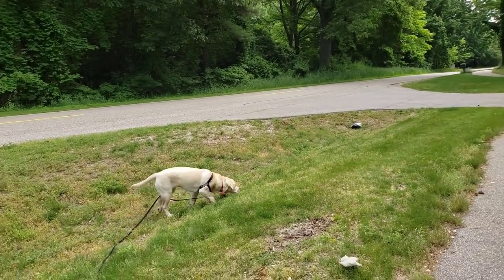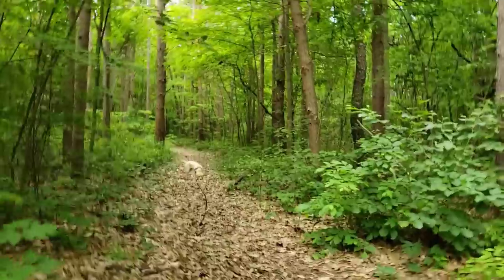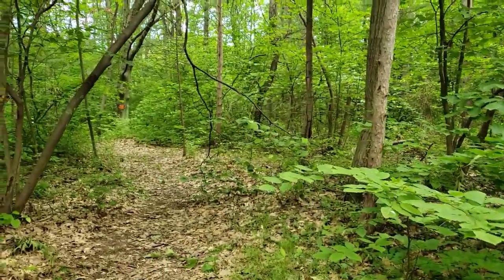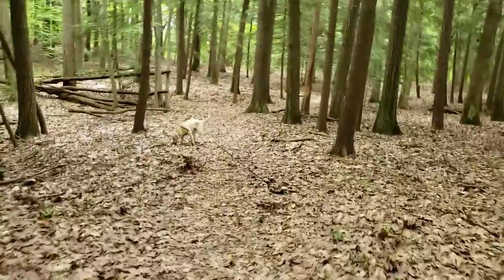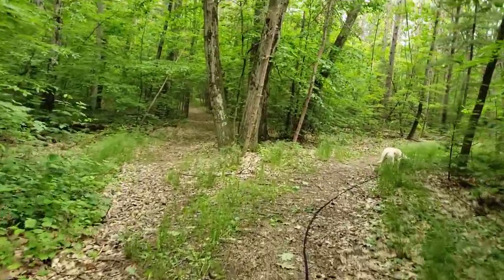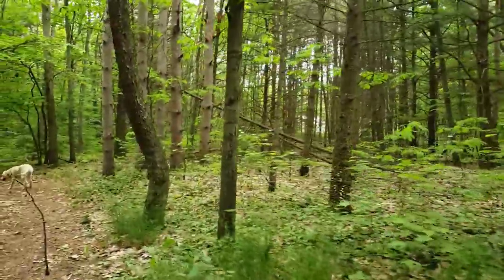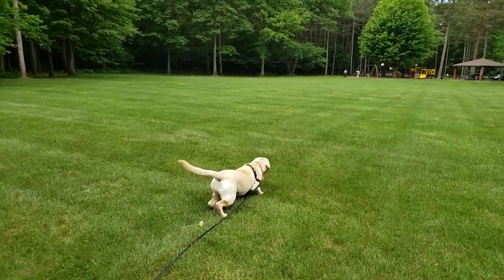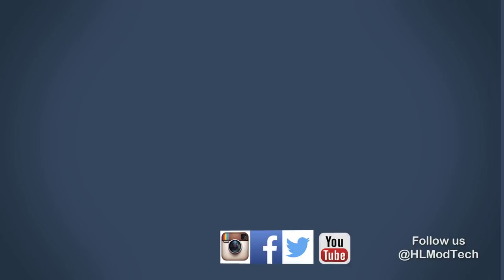Dog Daze 🐶 Episode 2 - Ransom Park - Trails & Paved Paths for Pups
Episode 2 of the Dog Daze 🐶 vlog takes us to Ransom park in Park Township. It is a small park that has paved and unpaved trails that you and your puppy can enjoy. They do require you have your pup on a leash. It is also a great playground for youngsters and they have a small pavilion if you want to bring a lunch.  Enjoy the journey and feel free to add a comment if you think there is somewhere else we should check out.

It does not have a street address, but can be found close on Ransom St. near 168th Ave.